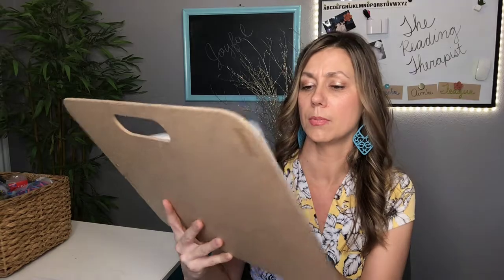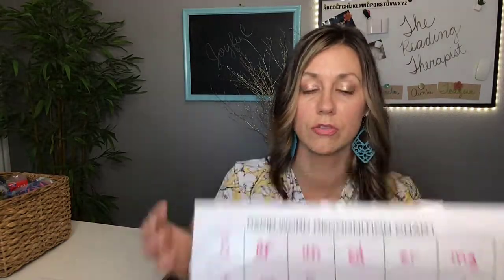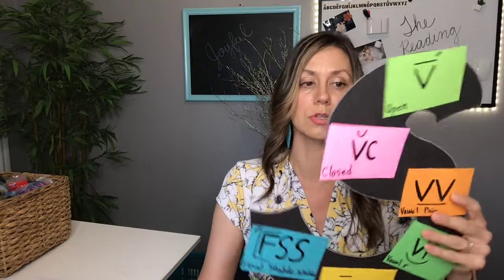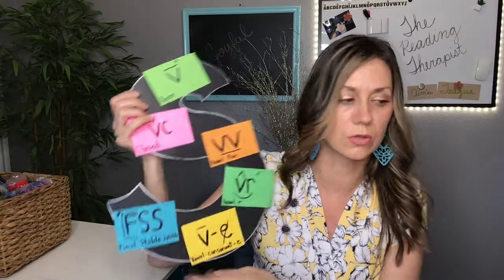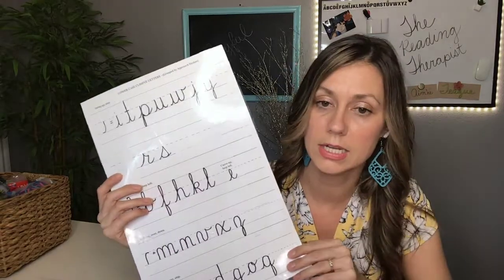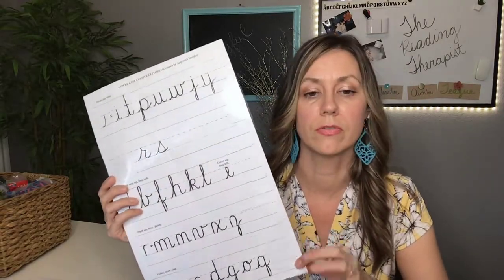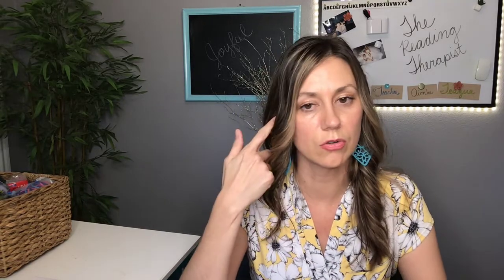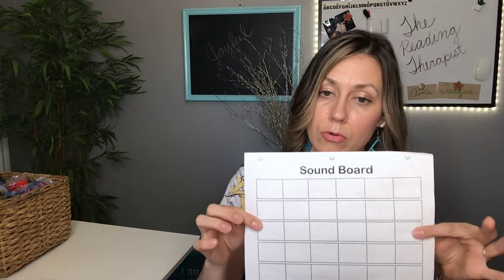What I Teach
Welcome to my new channel, The Reading Therapist. In this episode, I teach what I teach about reading, writing, and spelling in my Academic Language Therapy (Reading Services), including fluency building activities, phonology practice, spelling, word decks, handwriting, morphology, comprehension strategies, and the history of English. for more information and more resources. Thanks for stopping by!